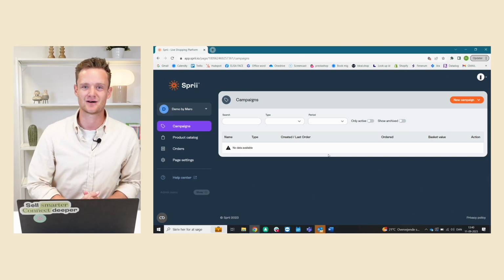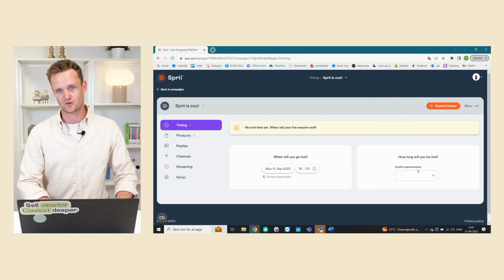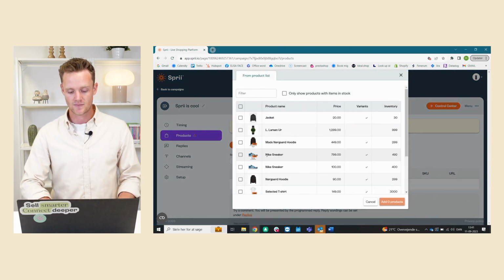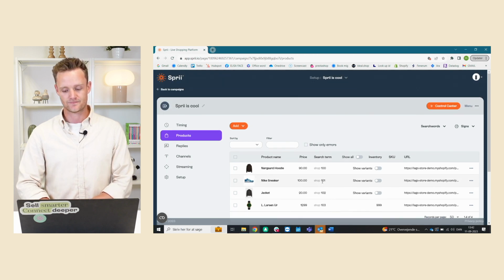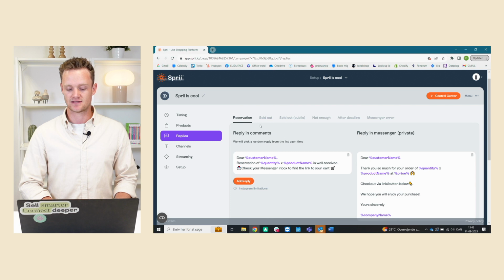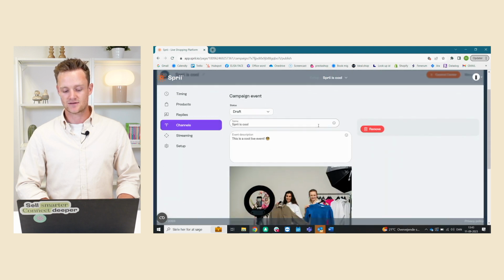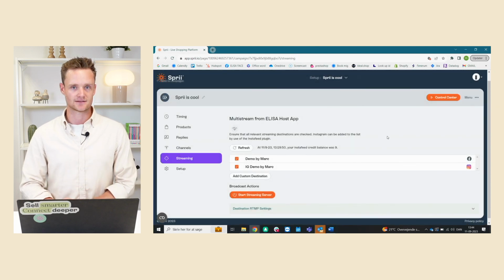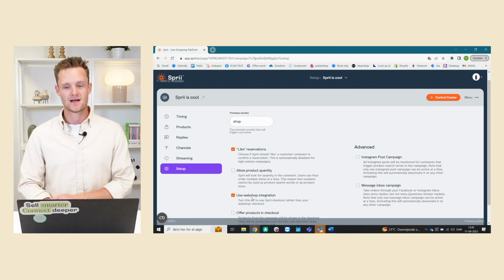How to set up a campaign with Sprii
Marc shows us just how easy it is to set up a live shopping campaign on the new and improved Sprii platform!